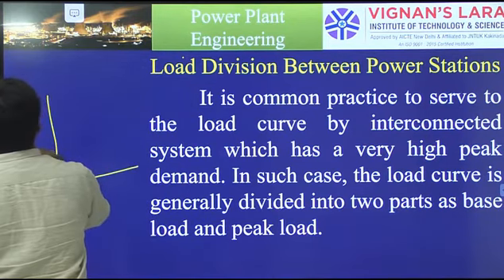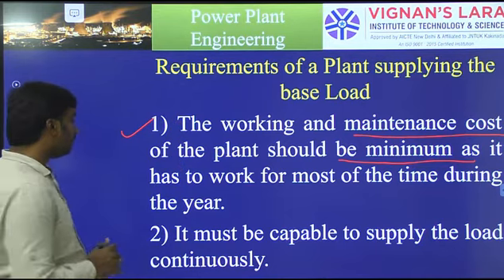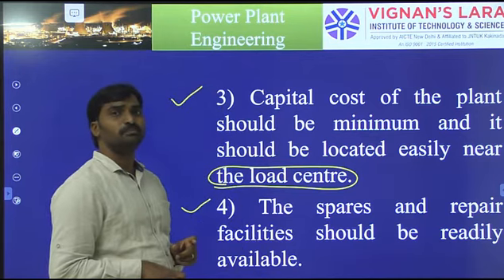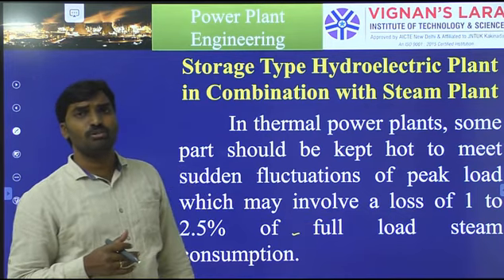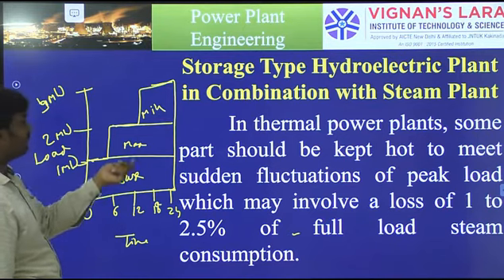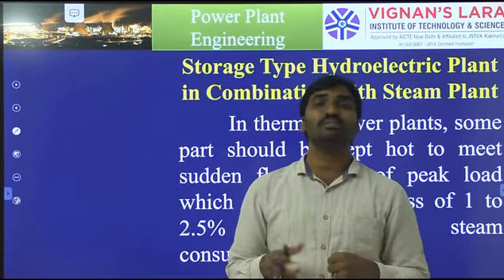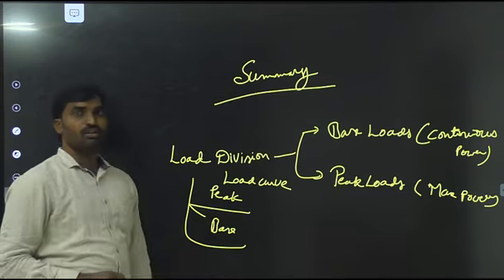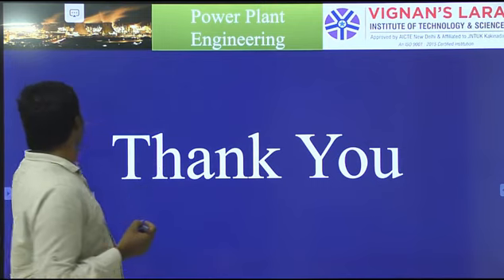Lec28 Load Division between Base and Peak Load Plants